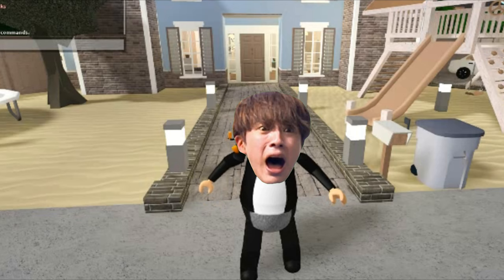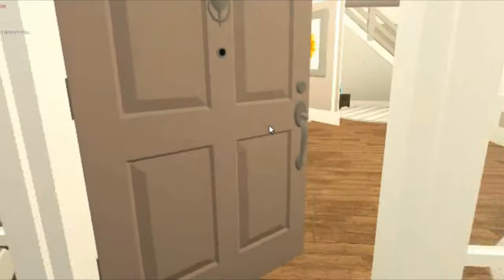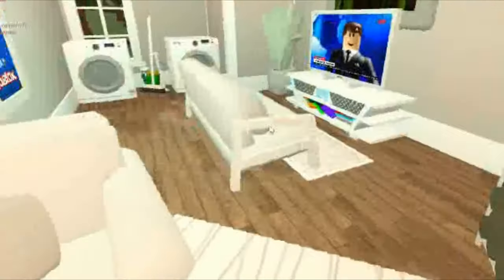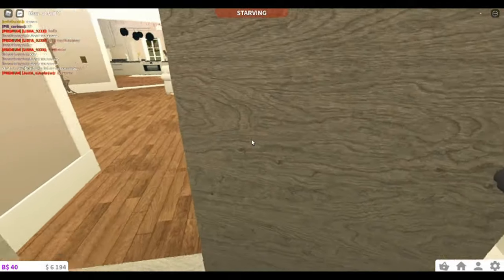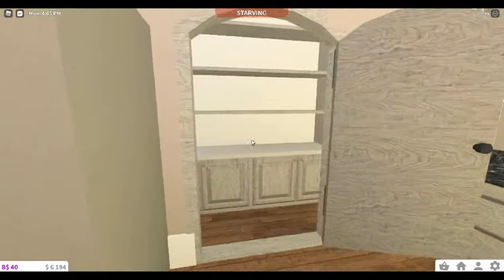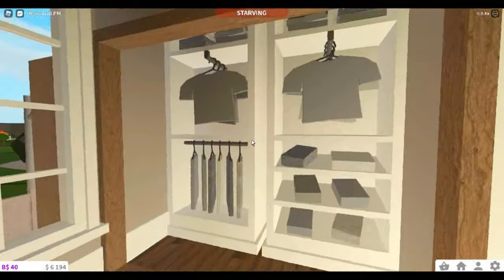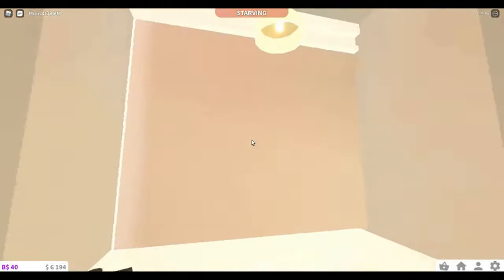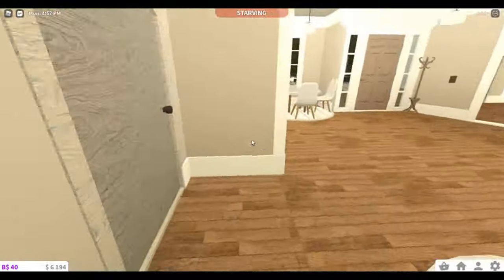My Bloxburg House Tour! :D